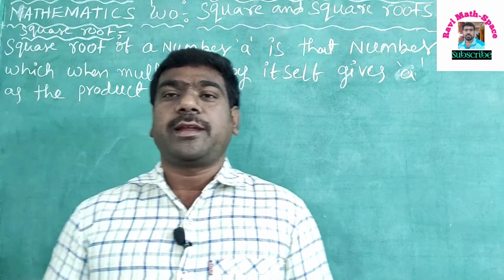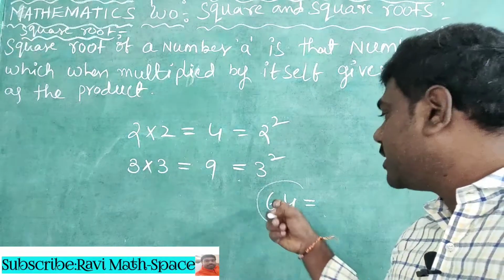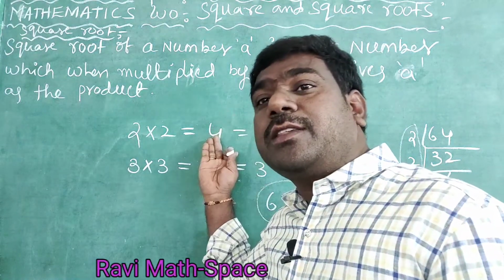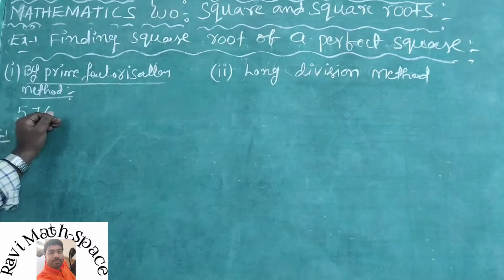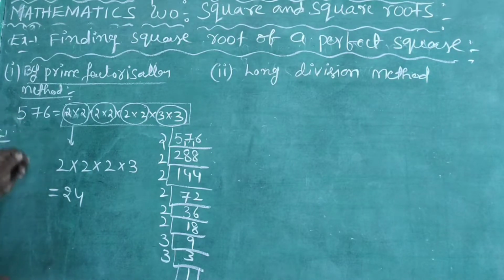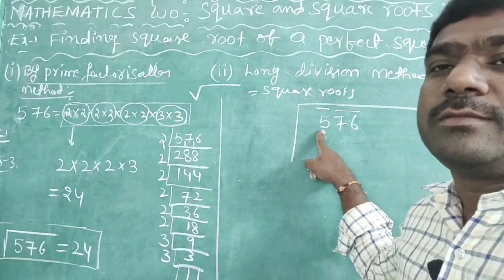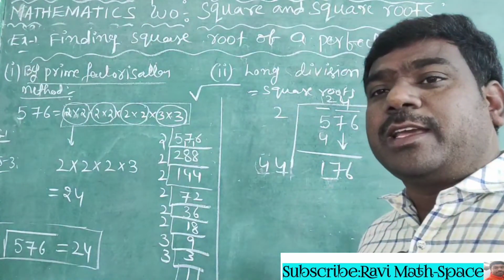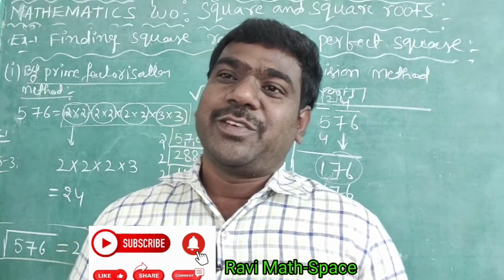Finding Squre Root of numbers by using Long division and Prime factorisation Method#Grade-8#CBSE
1. Explanation of Squares and Squre Roots.
2. Finding Squre Root of numbers by using prime factorisation method and Long division method.